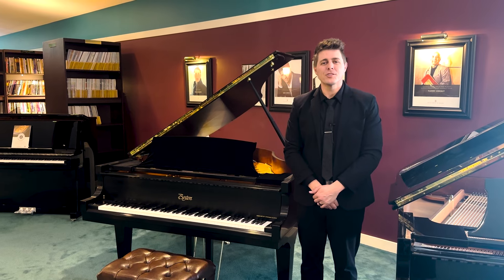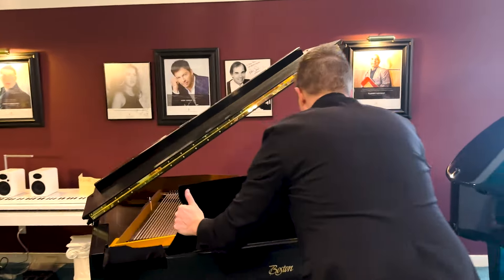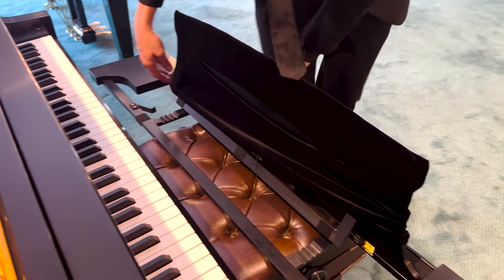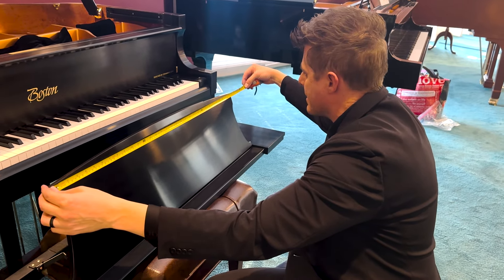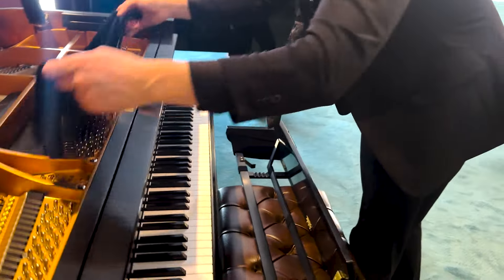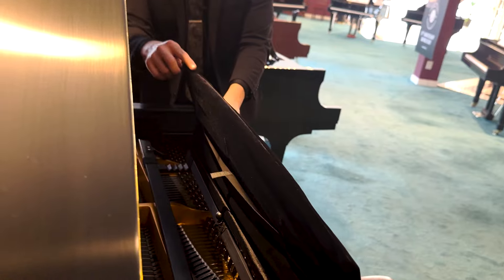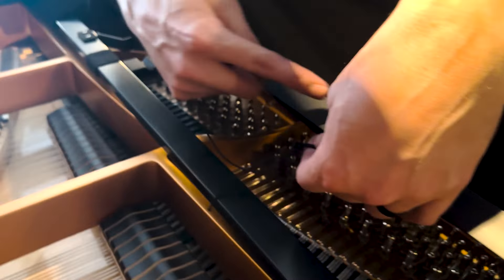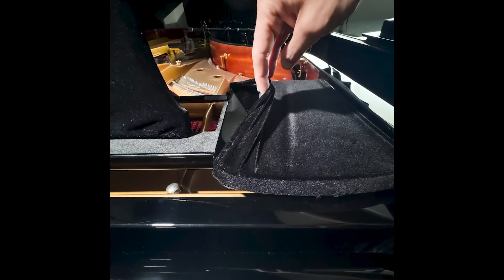Boston Grand Piano: Velvet Music Desk Cover